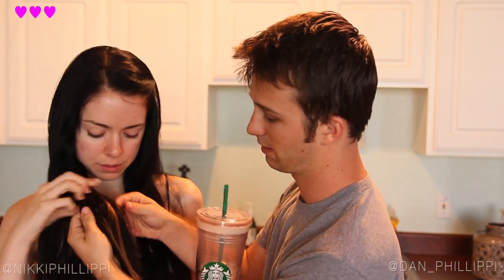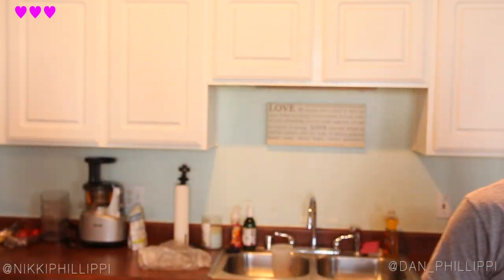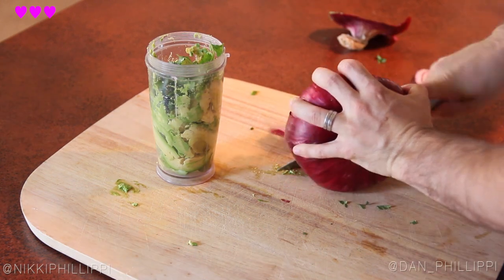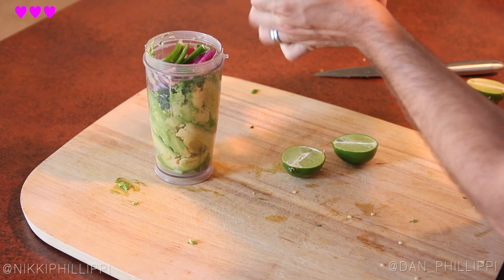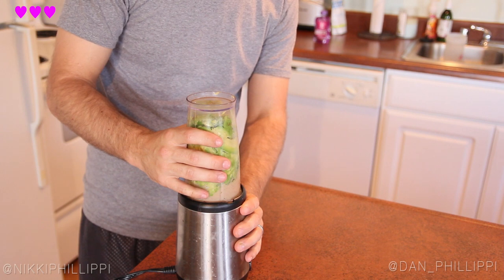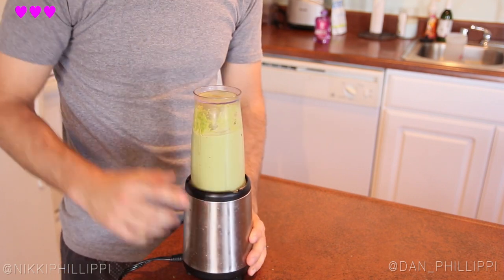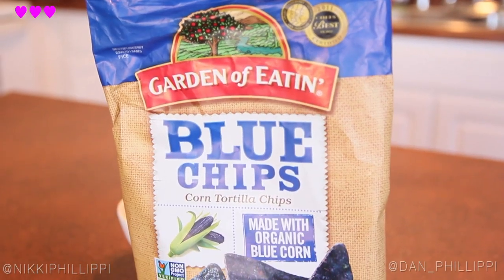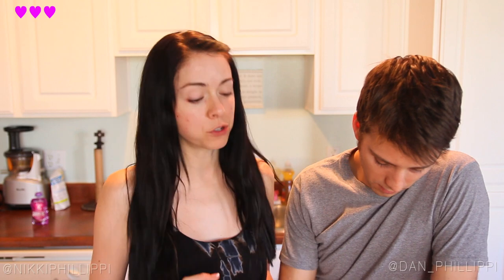The Best Guacamole In The World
Recipe:
2 avocados
2 limes
cilantro
red onion
serrano pepper
ground cumin
salt
happy eating!